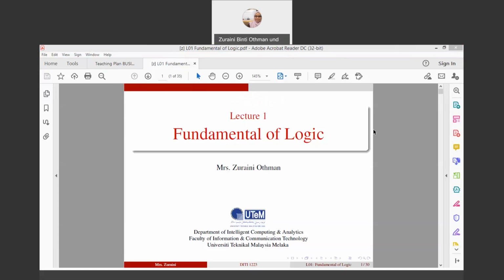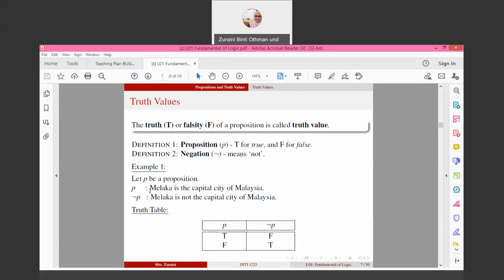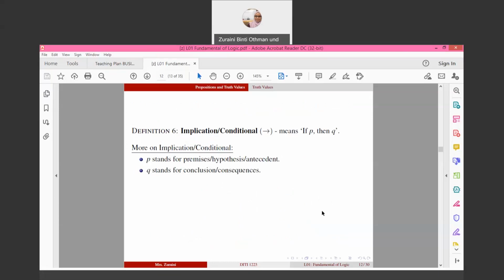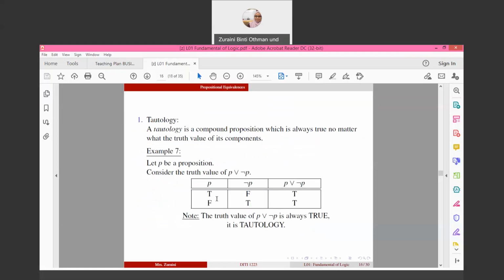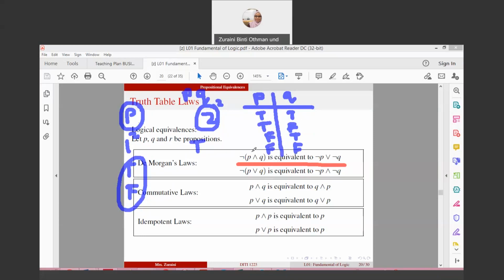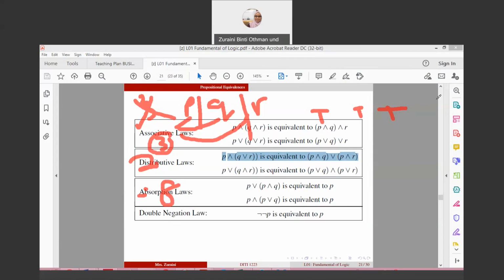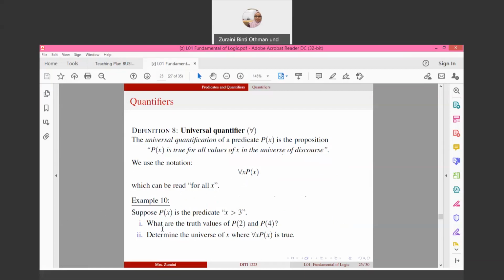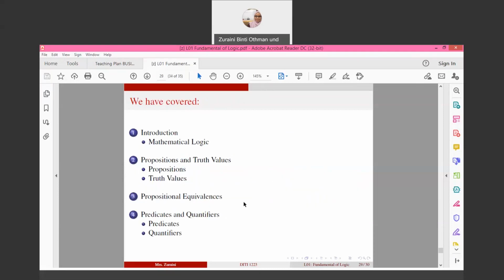Fundamental of Logic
DITI 1223 Discrete Math
Lecture 1 Fundamental of Logic